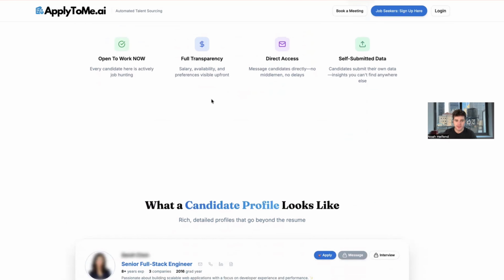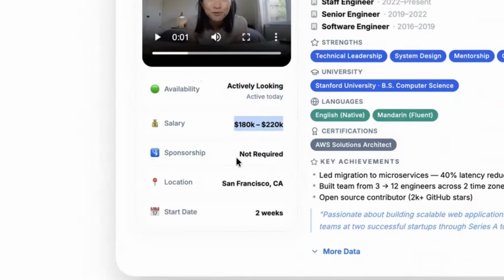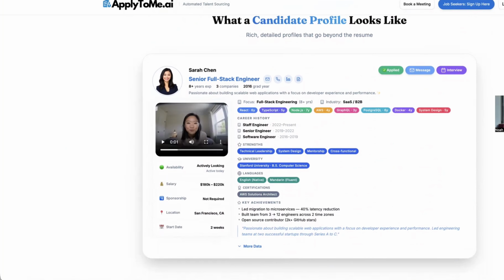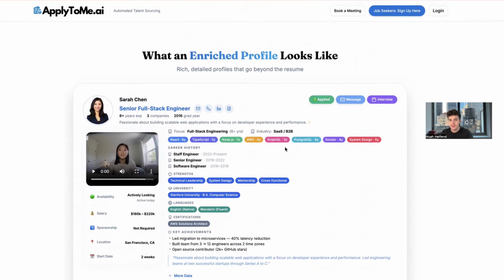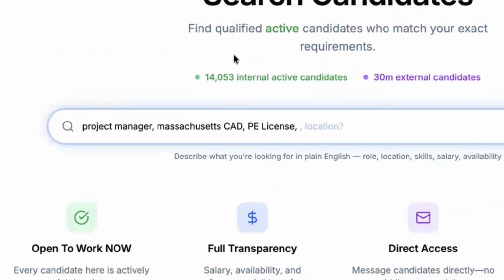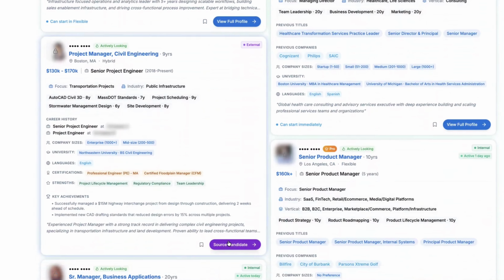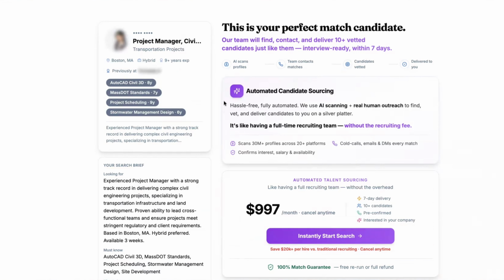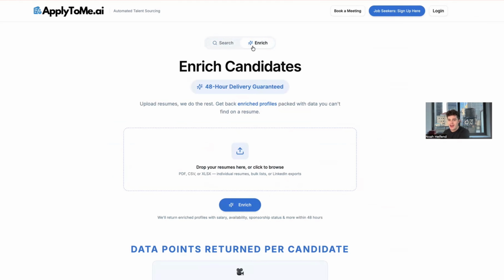ApplyToMe ai Demo